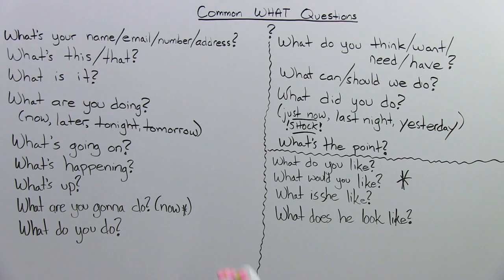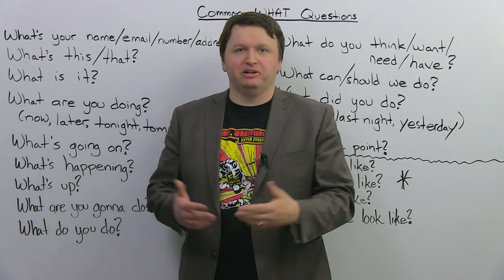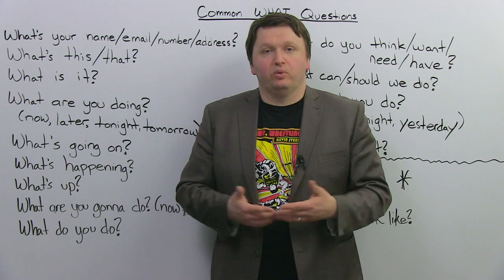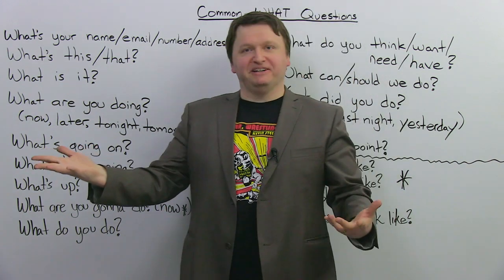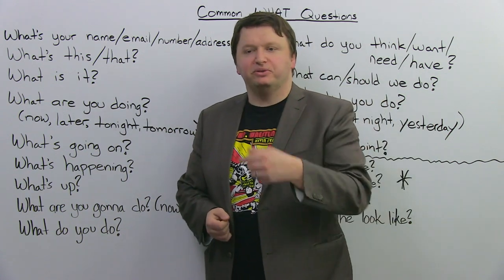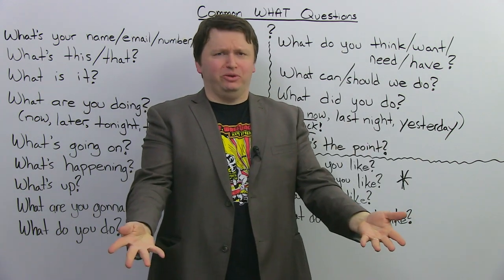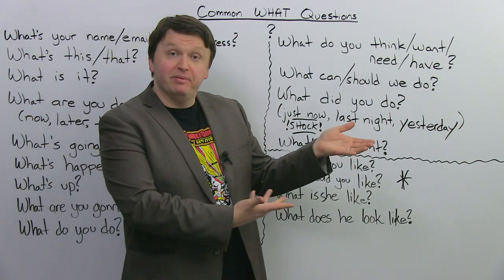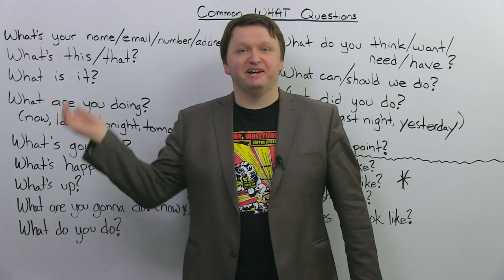The 10 Most Common "WHAT" Questions in English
What's one of the most difficult parts of learning a language? Asking questions! In this important lesson, I make it easier by looking at more than 10 common WHAT questions. This video includes these questions and more: "What's happening?", "What's up?", "What's that?", "What did you do?", and "What's the point?" So what are you waiting for? Watch the video to improve your English speaking confidence and fluency.

TRANSCRIPT

Que? Mah? Ta? Qua? Cosa? What?

Doesn't matter what language you say it in, the word: "what" means you want more information. Hey, everyone. I'm Alex. Thanks for clicking, and welcome to this lesson on: "Common 'What' Questions" in English. So, we are going to look at a bunch of questions that use the word "what". Now, again, "what" means you're usually looking for more information. It's one of the most common question words, which is why this lesson is important for you guys. Just like the other question lessons, we are going to focus on pronunciation, fluency, and... What was that thing? Pronunciation, fluency, structure. Definitely the structure. Very important to make sure the words are in the correct order. Whew, I'm out of breath, guys.

Okay, let's go. Here we go. Number one: "What is your name/email/number/address?" So, you can ask a person for their name, for their email, for their address, for their phone number. You can also say: "What's her name?", "What's his name?", "What's their address?" for example. Okay? So, repeat after me and try to focus on quickness and fluency: "What's your name?", "What's her email?", "What's his number?", "What's their address?" You can even ask yourself, for example, if you forget something, like: "What's my password?" Okay? Like for your bank account, or your Facebook, or something you signed up for like many years ago or you've had the password automatically set, you can say: "What's my password. Wait. What's my login again?" Okay?

So, next, very common: "What's this?", "What's that?" Okay? Many contexts. I'm thinking of a restaurant, for example, your friend gets something that you have never seen before and you're like: "Oh. What's that? That looks delicious." Okay? Or you get a meal and you didn't order it, you'll say: "What's this?" Okay? So please repeat after me, and again, focus on quickness: "What's this?", "What's that?" Very good.

And next, similar to: "What is this?", "What is that?": "What is it?" Okay? Now, this question can be used in many different contexts. It could be similar to: "What's this?", "What's that?", "What is it?" It can also be a question you can ask someone if you think something is bothering, like, your partner or your friend or somebody in your life who you care about, and you can say: "What's wrong?" Like: "What is it?" Okay? So, this is a very common question if you want to ask a person you care about, you know, if something is wrong and what you can do to help. Like: "What is it? What's wrong?" Okay?

Next, very common: "What are you doing?" Now: "What are you doing?" present continuous question can mean: "What are you doing now?" Like, you're talking on the phone: "Hey. What are you doing? Oh, you're busy? Okay. Can I call you later? Yeah, sure? Okay." You can also use this to talk about the future, like: "What are you doing later?", "What are you doing tonight?", "Hey. What are you doing tomorrow?", "What are you doing this weekend?" for example. Okay? So, it just asking... You know, it is just asking a person what they are doing in the moment or their plans for later as well. All right? So repeat after me: "What are you doing?" Very good.

All right, the next three, I'm going to talk about these in the context of asking a person, you know, like what is new in their life or what is going on, what's happening, what's up. Those three questions precisely. So: "What's going on?" or: "What's happening?", "What's up?" The context I'm thinking of, you're seeing a friend you haven't seen for a while and you can say: "Hey. What's up?" or: "Hey. What's happening?", "Hey. What's going on?" These questions just ask and they mean, like: "What is new in your life?" Now, a very common mistake that people make with: "What's up?" specifically new English speakers is they think that: "What's up?" means: "How are you?" "What's up?" is not: "How are you?" So sometimes I hear... I say: "Hey. What's up?" and a student will say: "Good. You?" That's not how you answer: "What's up?" The most common answers for: "What's up?" are: "Not much." or "Nothing new." Okay? "Nothing much.", "Not much.", "Nothing new is happening."